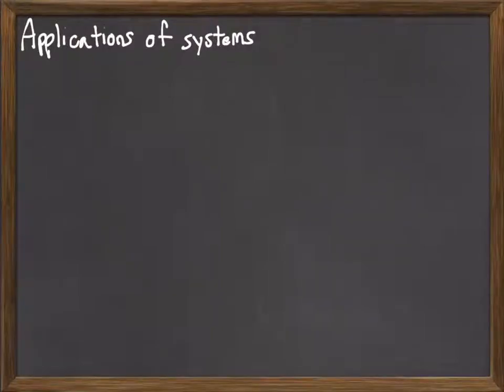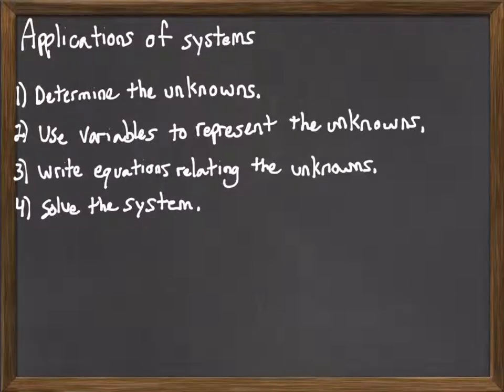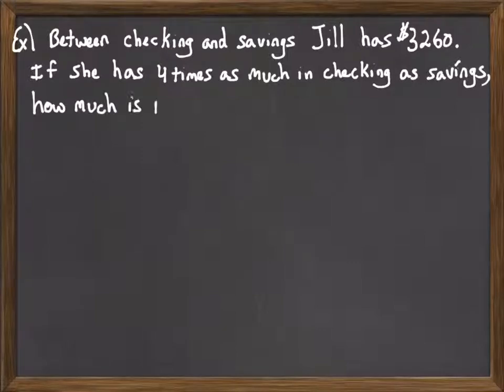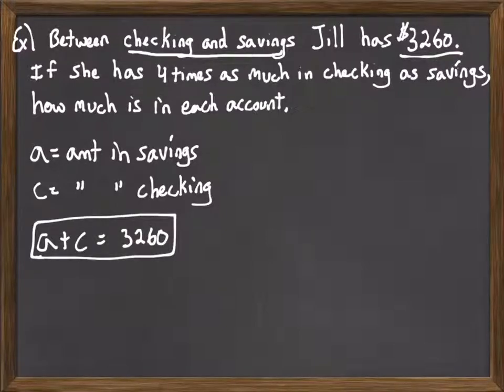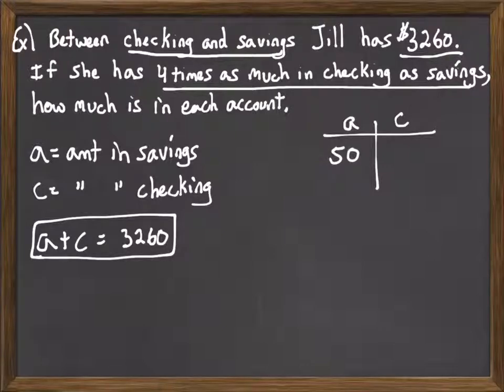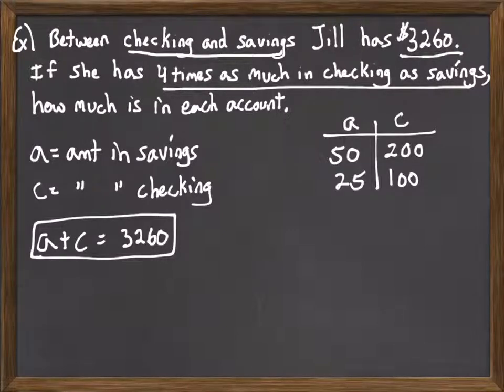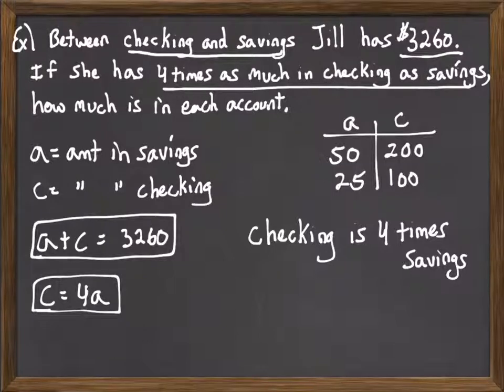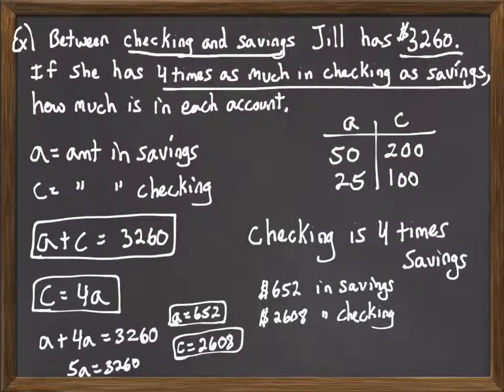Applications of Systems Intro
We look at how to solve applied problems using systems of equations.